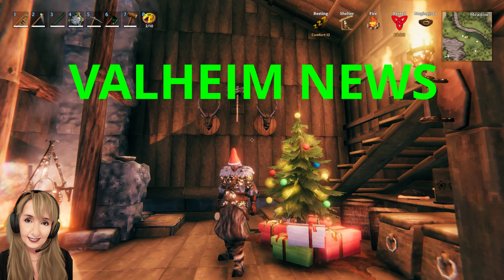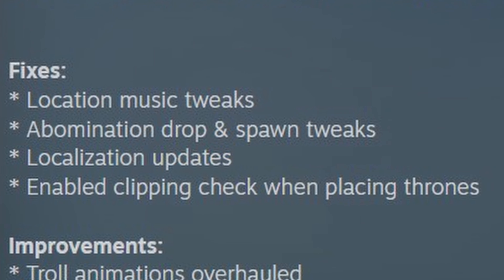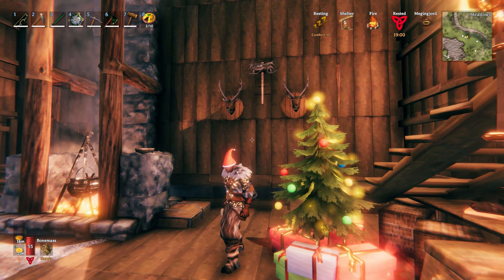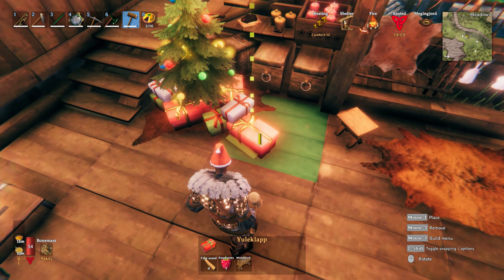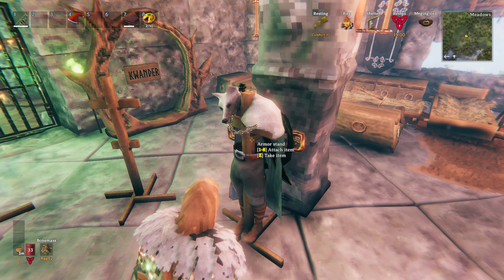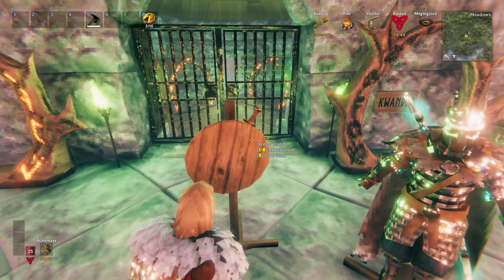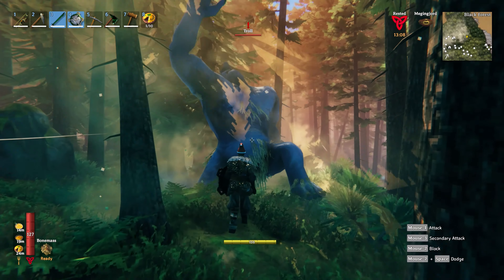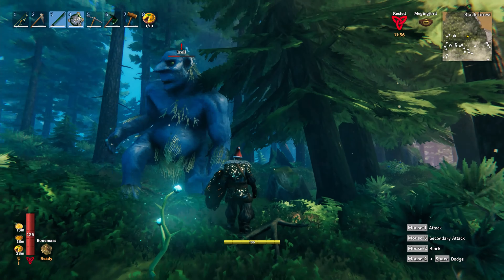Update Patch Notes | New Build Items (Valheim Update News)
Valheim dropped an update as a yule present for us all!

Happy Gaming! : )